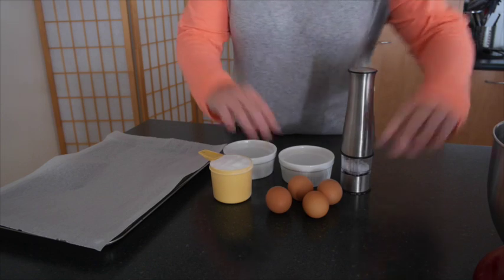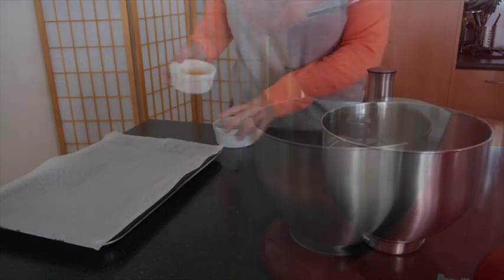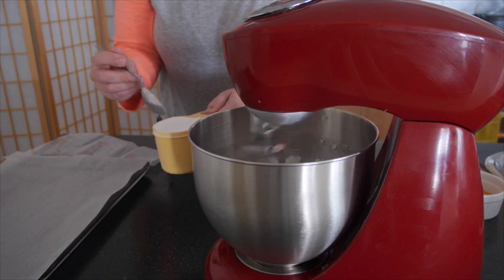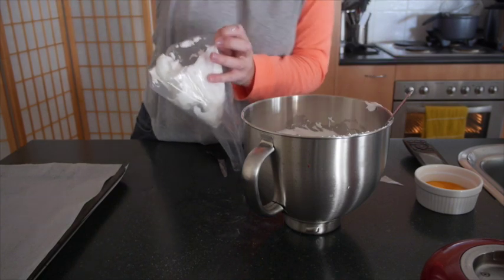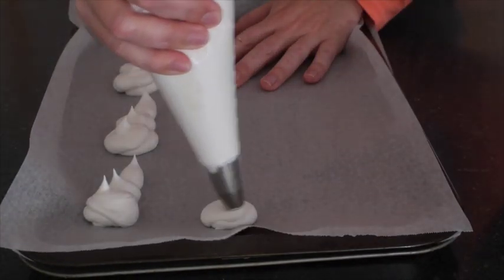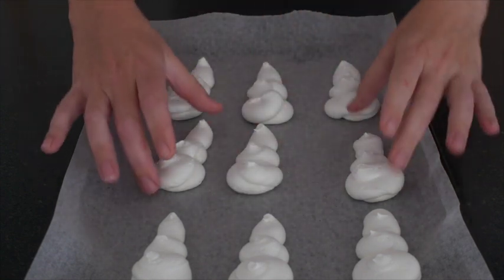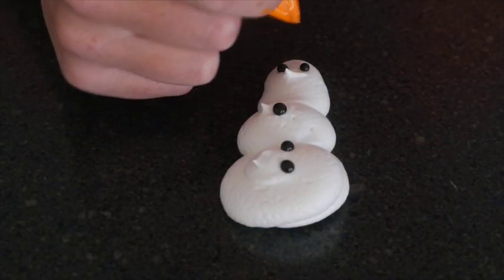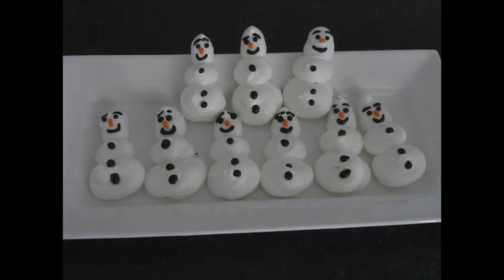Making Olaf Snowmen Meringues - Frozen Treats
Today we're making Olaf Snowmen Meringues.  Cute and easy, while meringues can take time to make they are super yummy and a real treat for the kids.